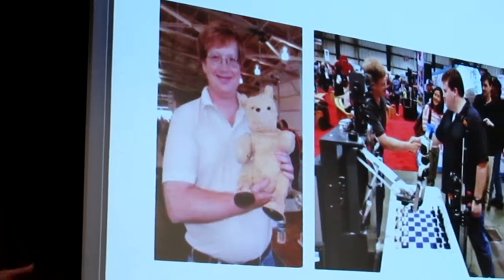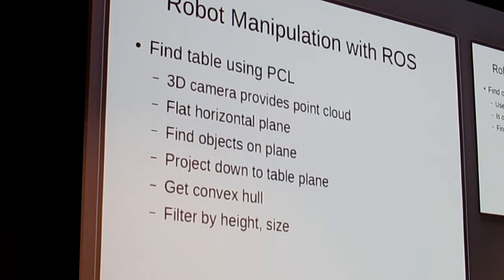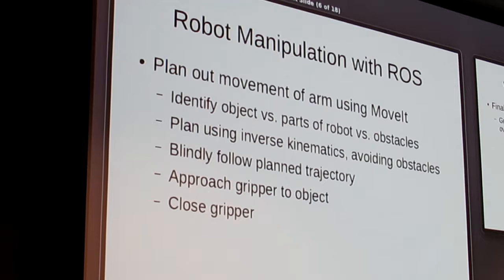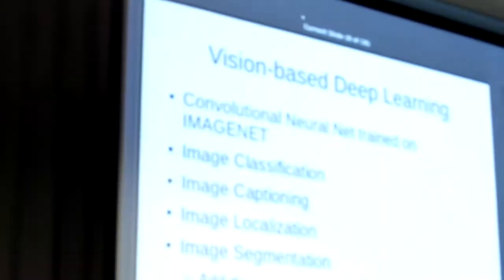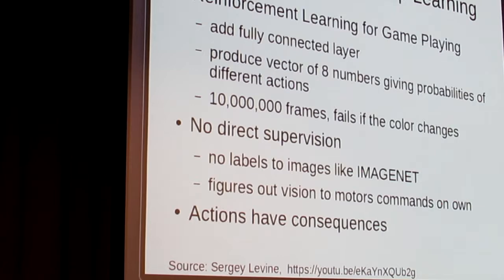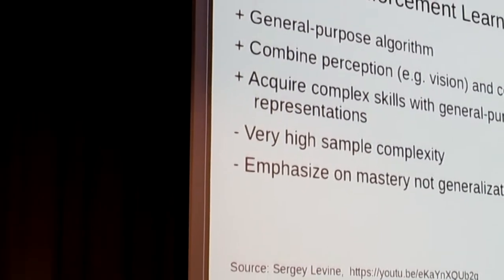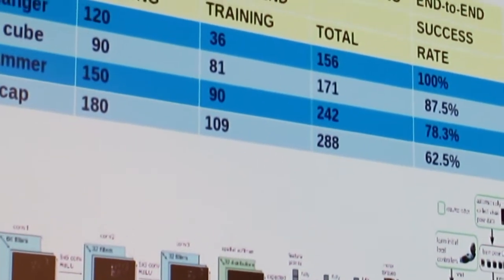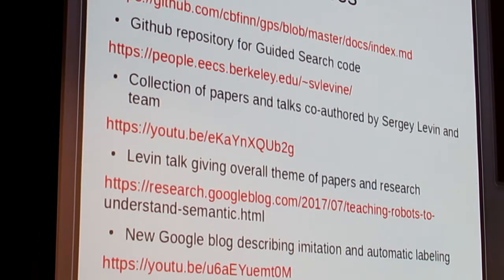Home Brew Robotics Club Meeting - July 2017 - Object location and Reinforcement Learning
A mini-talk on techniques and pitfalls of current object identification and manipulation and how Reinforcement Learning may improve current methods.